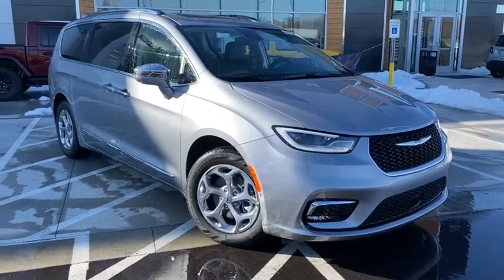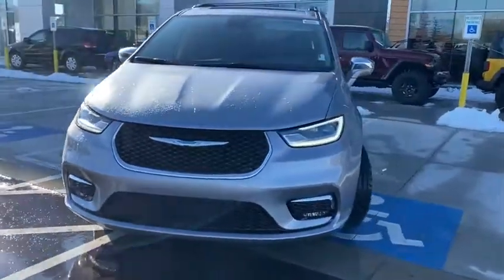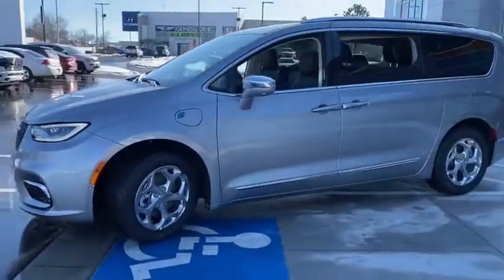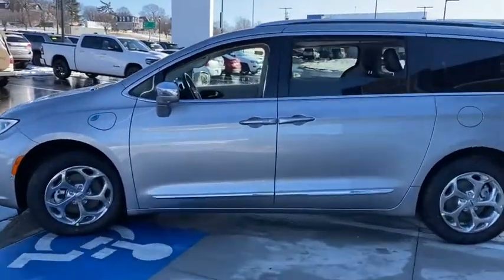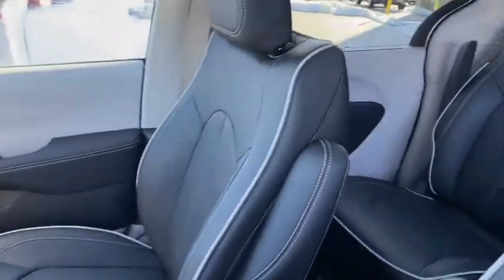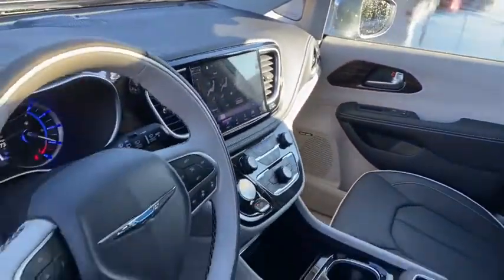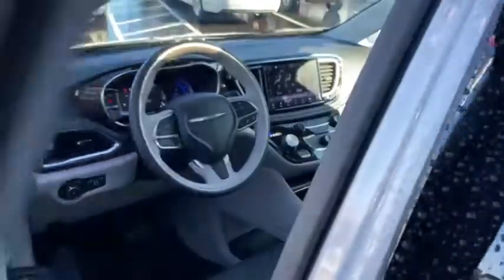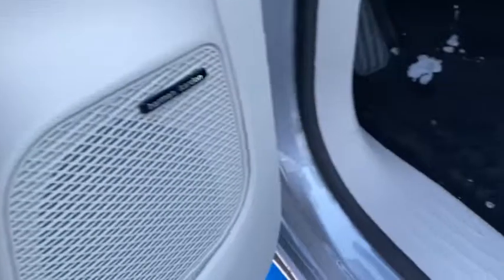2021 Chrysler Pacifica Overland Park, Lenexa , Shawnee Mission, Olathe KS, Kansas City, MO C21107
Billet Silver Metallic Clear Coat New 2021 Chrysler Pacifica available in Overland Park, Kansas at Reed CDJR Overland Park. Servicing the Lenexa , Shawnee Mission, Olathe KS, Kansas City, MO area.

Nav System Third Row Seat Heated/Cooled Leather Seats Remote Engine Start PREMIUM & SAFETY SPHERE GROUP TRANSMISSION: EFLITE SI-EVT ENGINE: 3.6L V6 HYBRID Quad Bucket Seats Aluminum Wheels. Billet Silver Metallic Clear Coat exterior Hybrid Limited trim. Warranty 5 yrs/60k Miles - Drivetrain Warranty; KEY FEATURES INCLUDE: Navigation Remote Engine Start Cooled Driver Seat Leather Seats Heated Driver Seat OPTION PACKAGES: PREMIUM & SAFETY SPHERE GROUP 20 harman/kardon Speakers 360 Surround View Camera System Parallel & Perp Park Assist w/Stop ParkSense Front/Rear Park Assist w/Stop 760 Watt Amplifier ENGINE: 3.6L V6 HYBRID (STD) TRANSMISSION: EFLITE SI-EVT (STD). BUY FROM AN AWARD WINNING DEALER: ***Your VALUES DRIVEN Family owned dealership in the Heart of Johnson County*** .